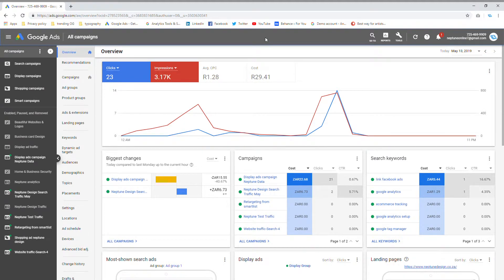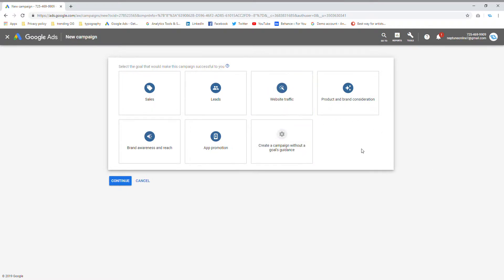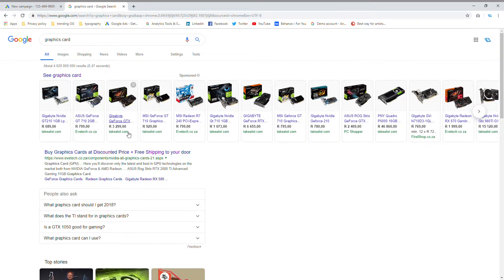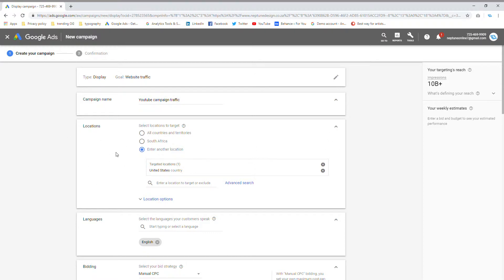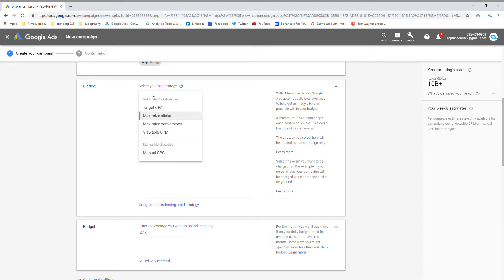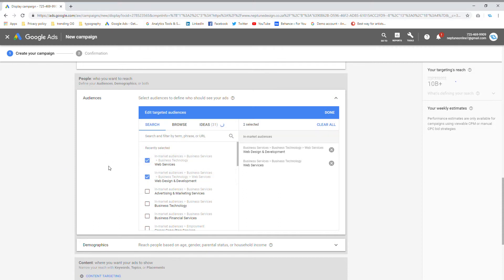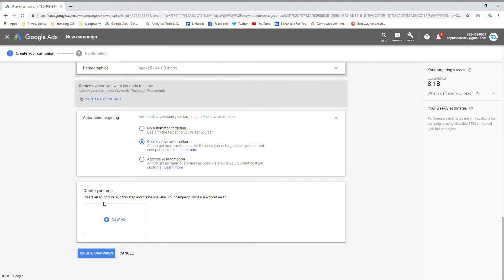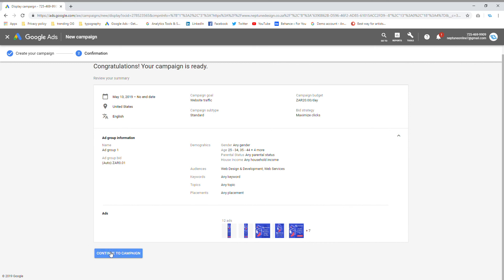FEELING LOST WITH GOOGLE DISPLAY ADS? I MADE THIS VIDEO FOR YOU | Banner ads tutorial for beginners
If you need a quick beginner guide to google display ads this is it. I'll show you how to display your ads on the google ad display network. This is a quick and easy google ads video tutorial.

EXPENSIVE ADS, BAD LEADS, OR NO IDEA WHERE TO START? GRAB MY FREE WORKSHOP

HIGH-CONVERTING LANDING PAGE TEMPLATES + FREE LEADPAGES TRIAL TO TEST THEM OUT

LISTEN TO MY GOOGLE ADS PODCAST

FOLLOW MYSELF AND PAMELA WAGNER'S GOOGLE ADS PODCAST